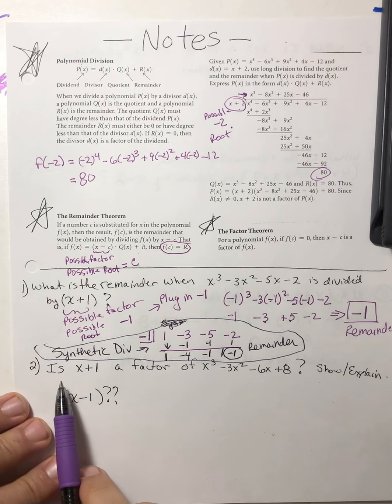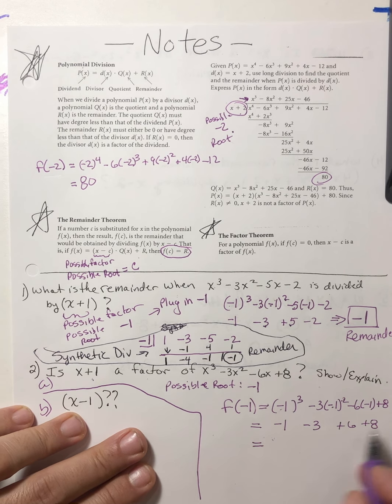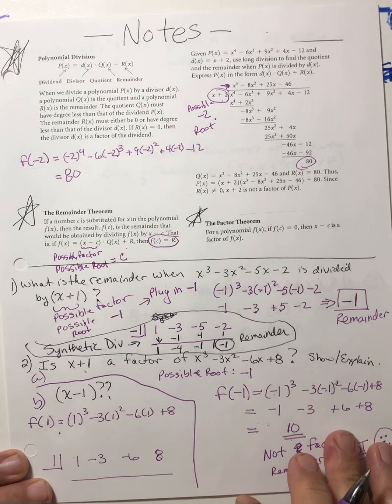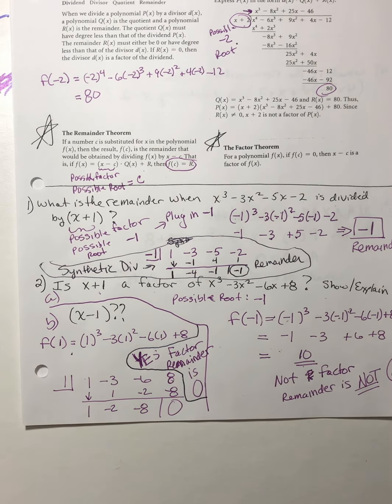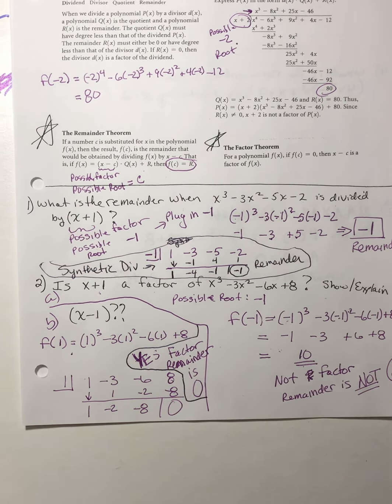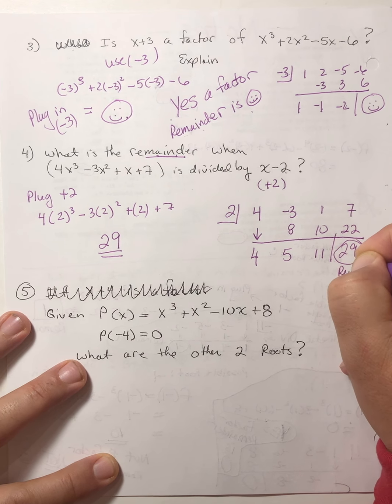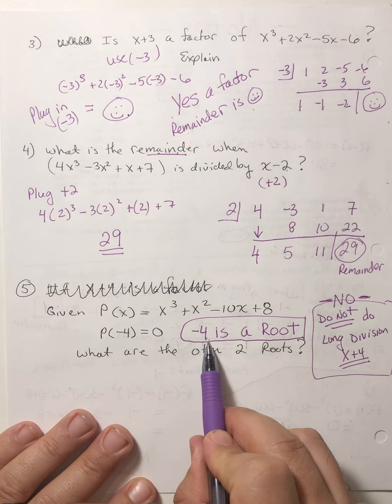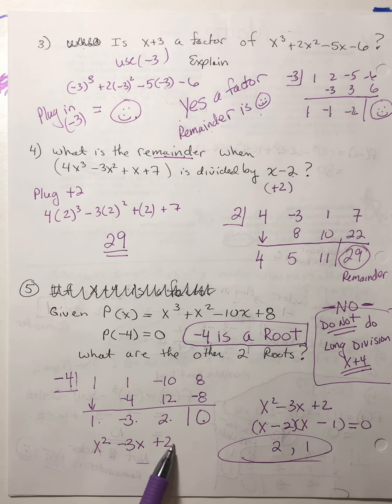Poly Div Remainder Theorem